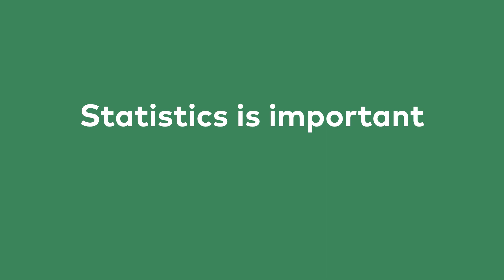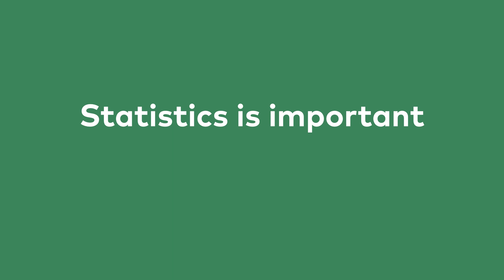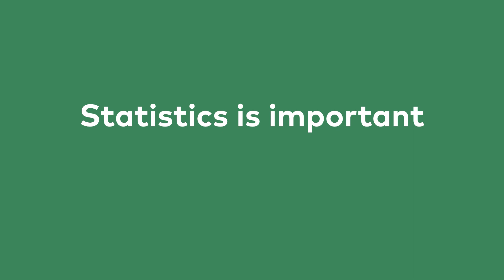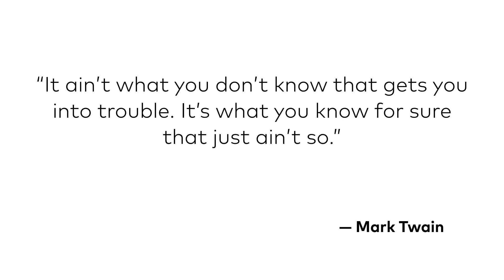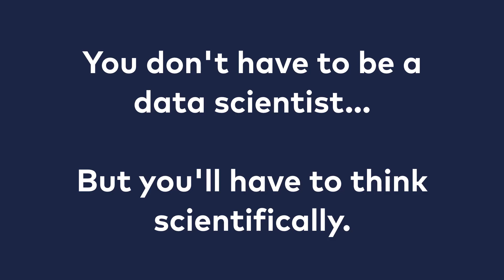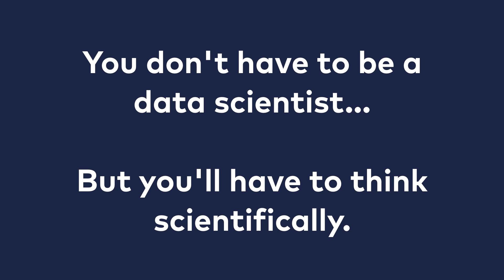A/B Testing Course 012: Statistics is Important!